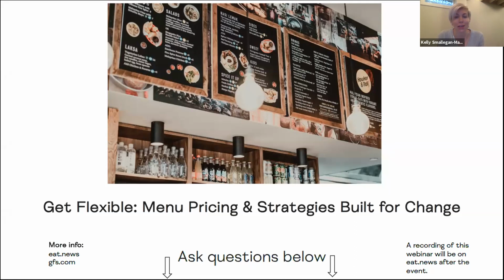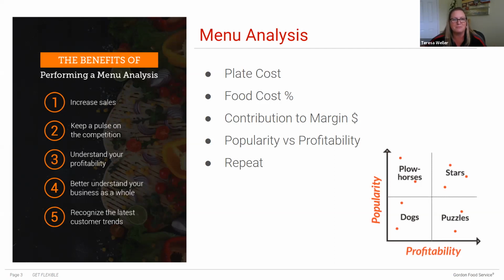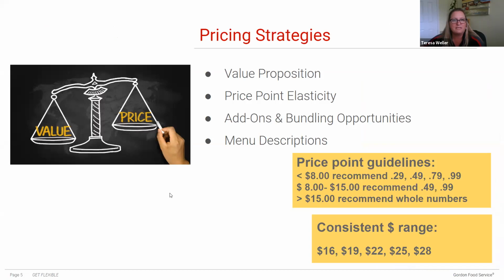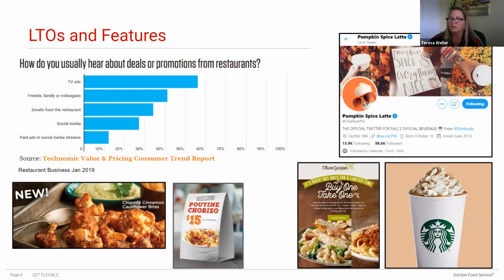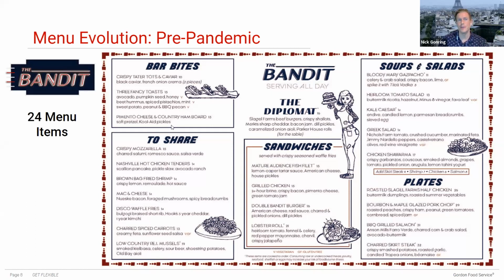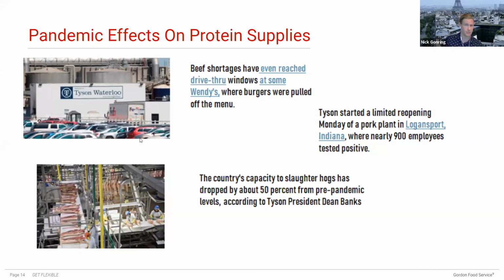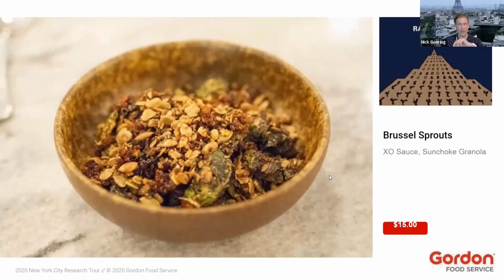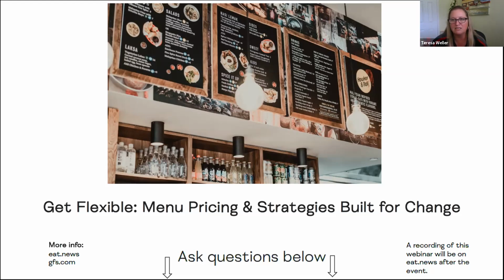Get Flexible: Menu Pricing Strategies Built For Change | Relish Works | Webinar